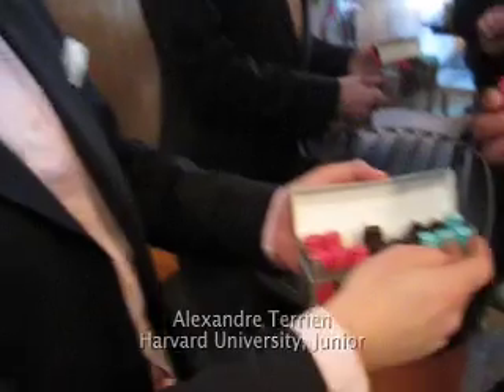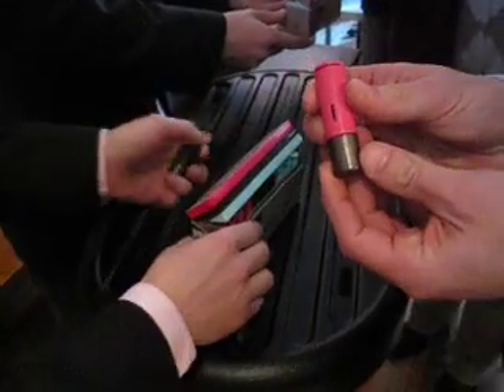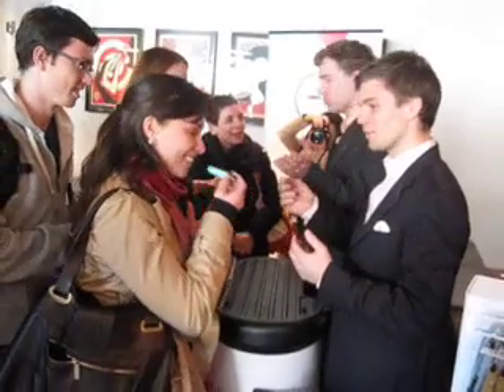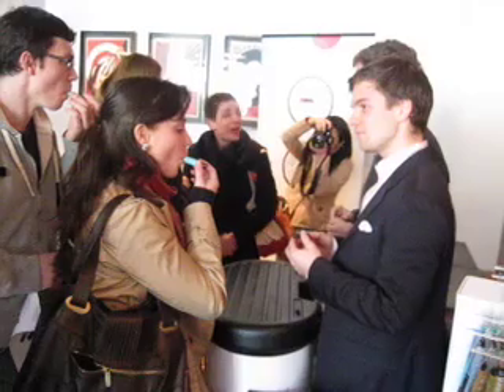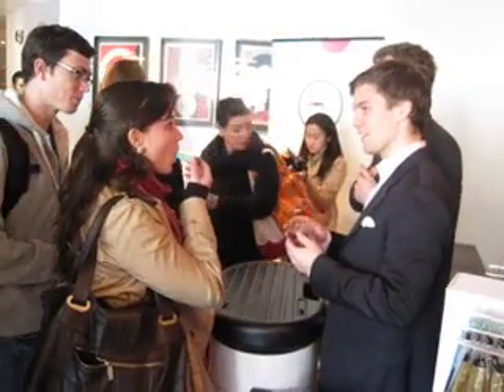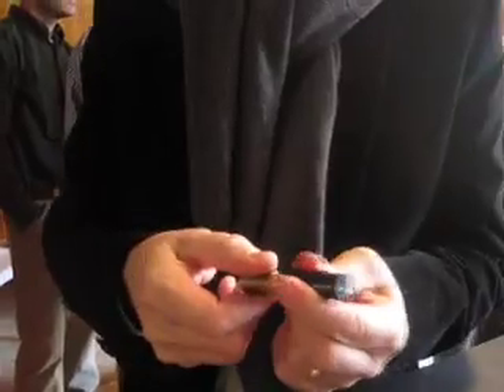Harvard professor unveils "breathable chocolate" in Cambridge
Le Whif is the first commercial product of "breathable food" created by Harvard University professor David Edwards.